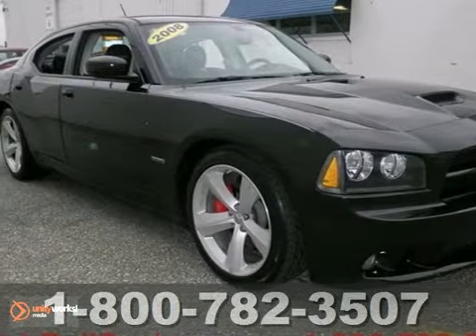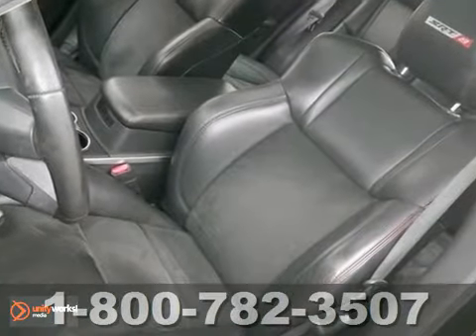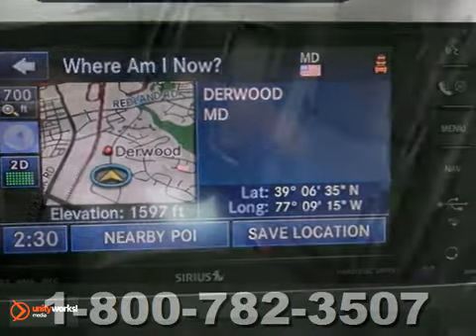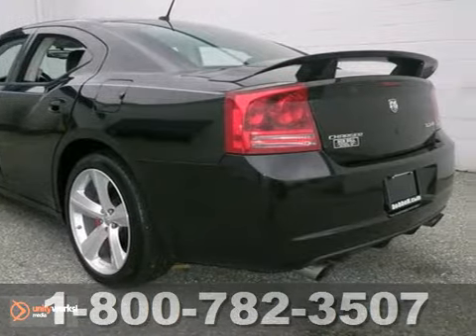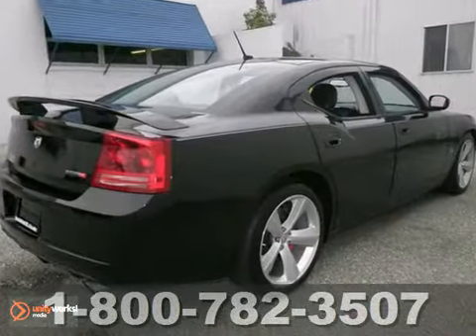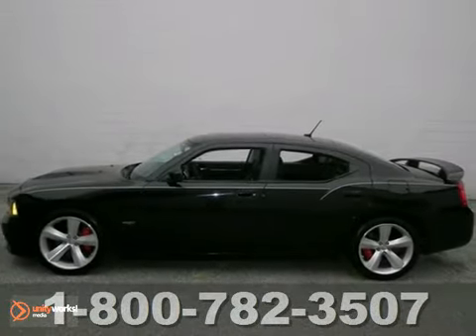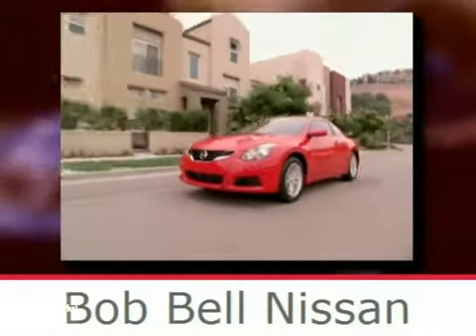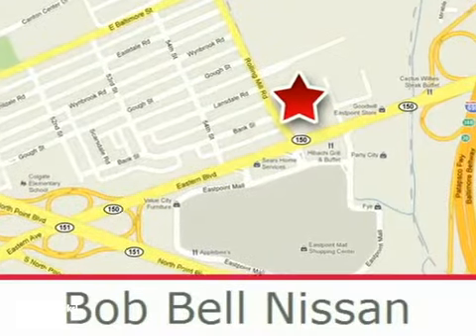2008 Dodge Charger Baltimore MD Dundalk, MD 22549Z - SOLD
Year: 2008
Make: Dodge
Model: Charger
Trim: SRT8
Engine: 6.1L V8
Transmission: Automatic 5-Speed
Color: Brilliant Black Crystal Pearlcoat
Interior: Dark Slate Gray
Mileage: 54855
Stock #: 22549Z
SRT8 425 hp Hemi-Powered. Brembo brakes. K&N Cold Air Intake. Sunroof. Navigation. Hands-Free Phone. Sirius XM Satellite Radio. Dual Front Power Seats. Distinctive retro muscle-car styling competent handling comfortable & spacious interior large cargo area and engine power to spare. Just picture yourself making heads turn while driving this Brilliant Black Crystal Pearlcoat 2008 Charger SRT8. Come in to see it in person. Ask about BellCare - free oil changes and more for life!

7900 Eastern Ave.

Address:
7900 Eastern Ave